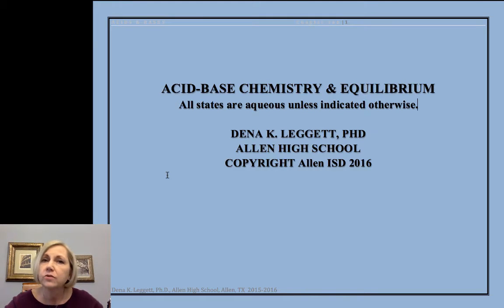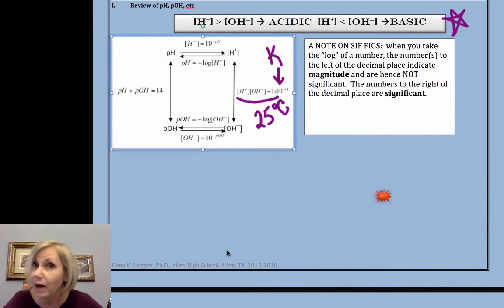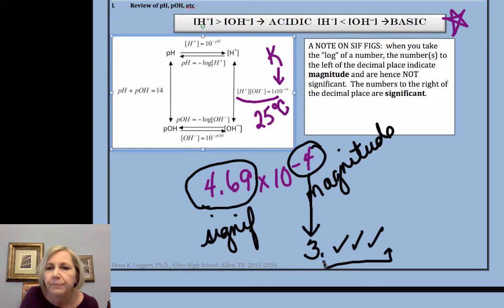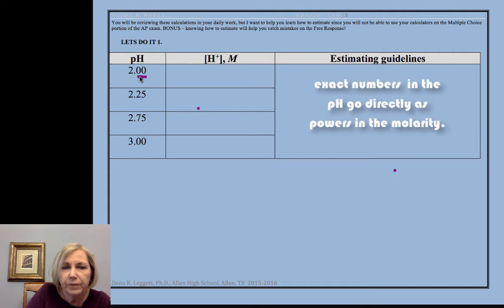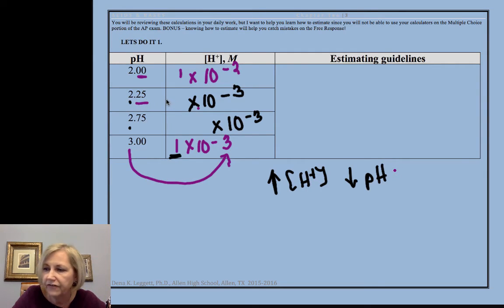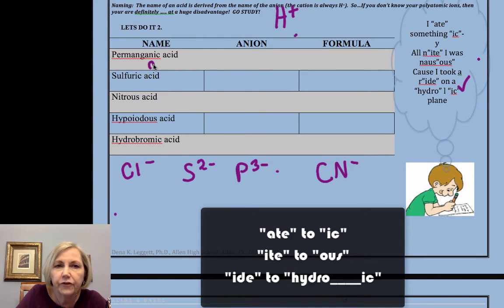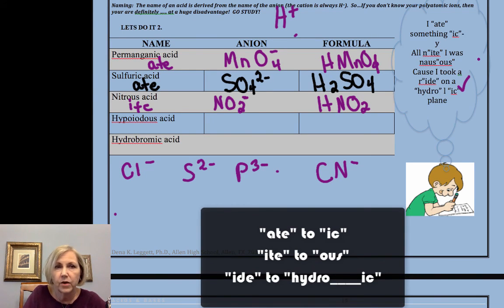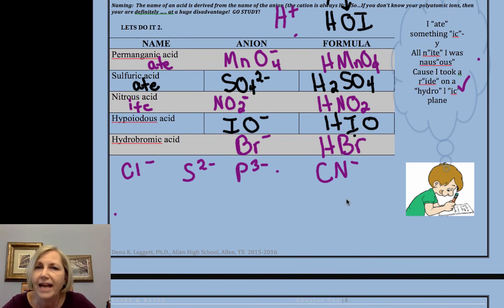Leggett AP IB Chemistry Acids Bases Review